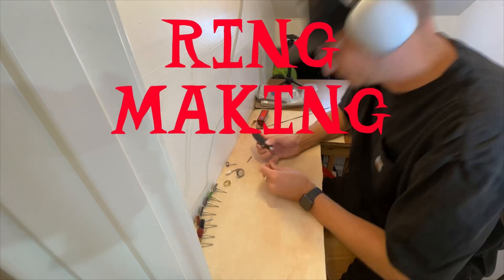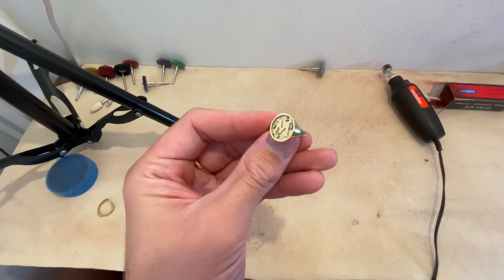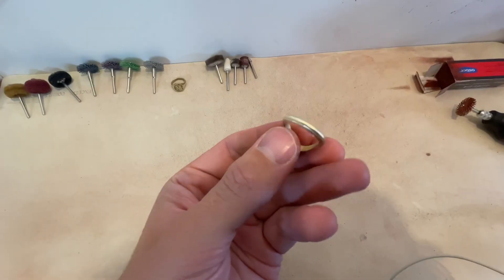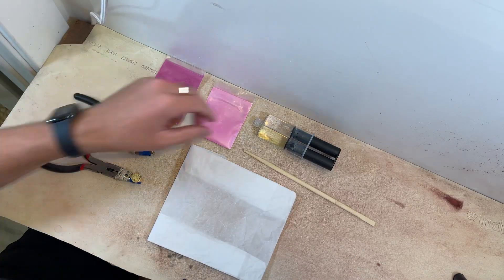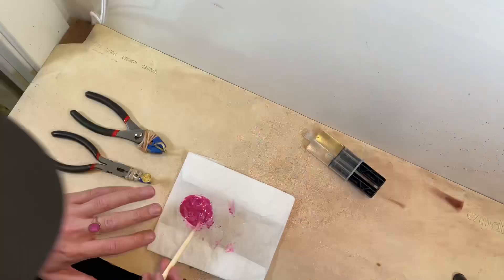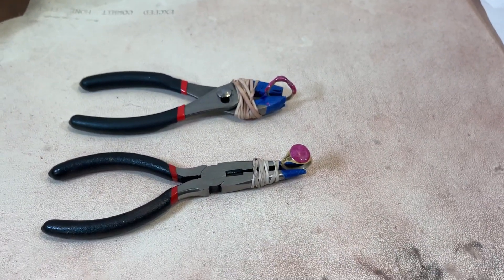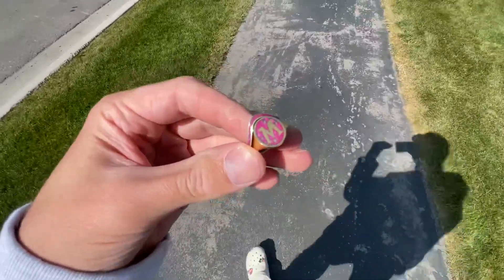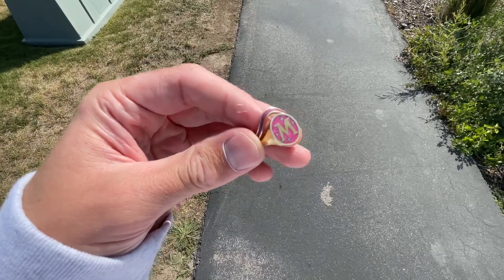Ring Making Vlog #1 - Finishing A Signet Ring Stacker Set!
Hello YouTube! This is my first time making a long form video! In this video I am just showing a few steps in the process of making a signet ring stacker set. I have been making rings for a little over one year now, and I love the process. I am excited to share lots more ring making content here, including making more signet rings, sovereign rings, setting sapphires, casting silver and gold, and much more.